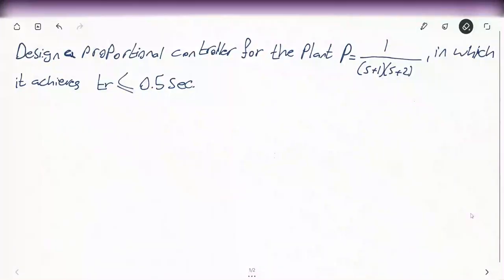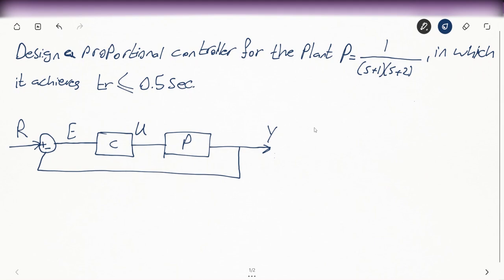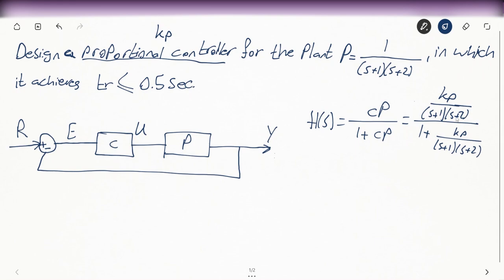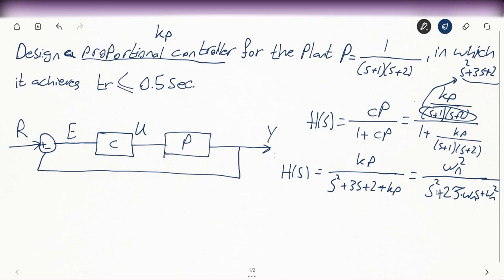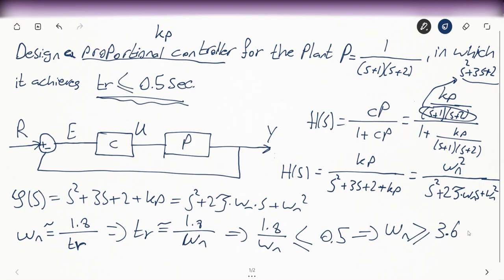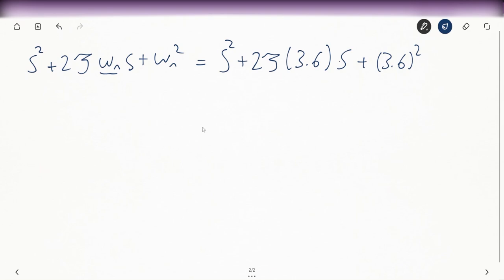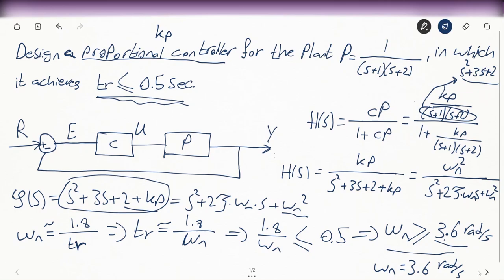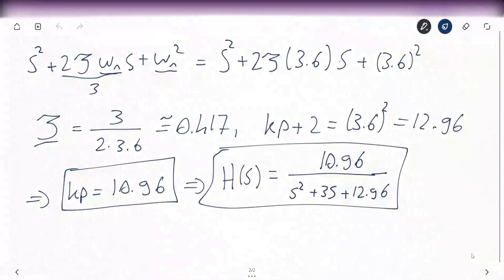P Controller Design - (Proportional Controller)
We design a proportional controller that leads the given system to show a desired dynamical response with certain specifications.